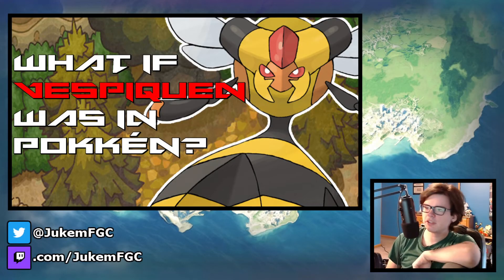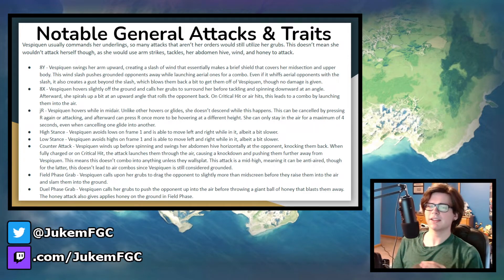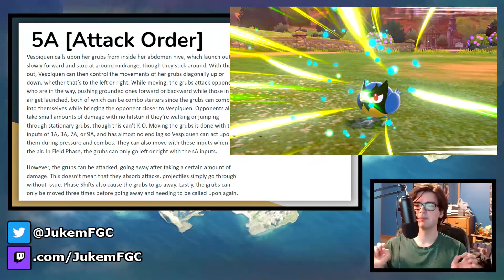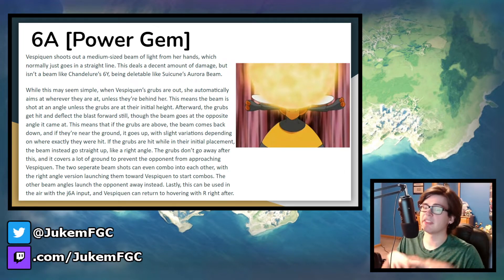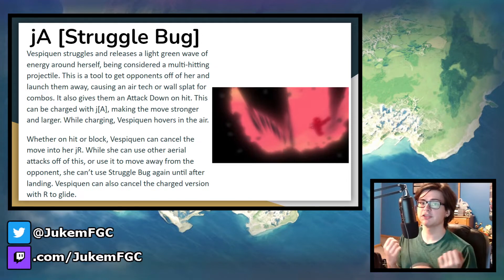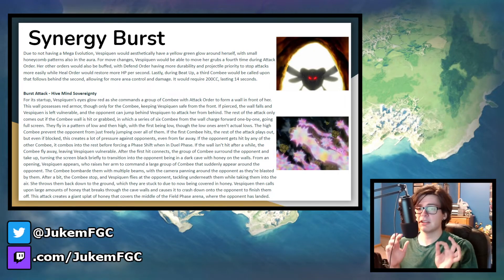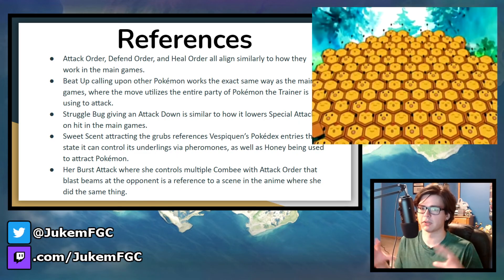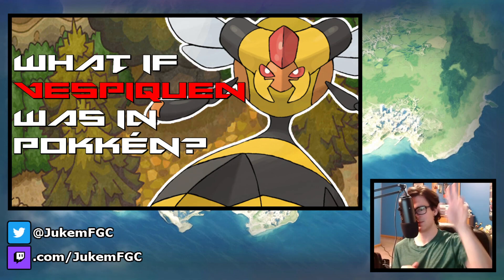What If VESPIQUEN Was In Pokkén? [Moveset Crafting] – Pokkén Tournament DX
Pokémon is a series full of very unique characters with differing powers and abilities. Pokkén utilizes these differences greatly, making one of the most unique rosters of any fighting game! This is a series that crafts fun movesets of those Pokémon who sadly didn't make the cut in Pokkén. On this episode, we cover Vespiquen, the Beehive Pokémon!

There's plenty of ideas out there for anyone's favorite!

TIMESTAMPS:
0:00 (Introduction)
2:29 (Playstyle & Mechanics)
3:56 (General Attacks & Traits)
8:09 (5A [Attack Order])
10:10 (6A [Power Gem])
12:21 (4A [Defend Order])
14:08 (8A [Beat Up])
14:58 (2A [Heal Order])
16:05 (jA [Struggle Bug])
16:54 (Release A [Sweet Scent])
17:50 (Synergy Burst)
23:30 (References)
24:37 (Pros & Cons)
27:24 (End)

Pokkén Tournament DX is a fighting video game developed by Bandai Namco Studios and published by the Pokémon Company, which compiles Nintendo, Game Freak, and Creatures. It released on September 22, 2017 for the Nintendo Switch as an enhanced port of the arcade and Wii U versions that came prior. This game features 23 playable Pokémon the player can battle with in a 1v1 battle against other players, as well as 36 support Pokémon that players can call upon for help. Each round starts off in a 3D arena named Field Phase, but battling will bring players to the 2D style seen in other fighting games called Duel Phase. These phases are returned to multiple times per game. Other mechanics exist that broaden this simple, but in-depth, experience, such as Cheer Skills, Synergy Bursts, and Burst Attacks.